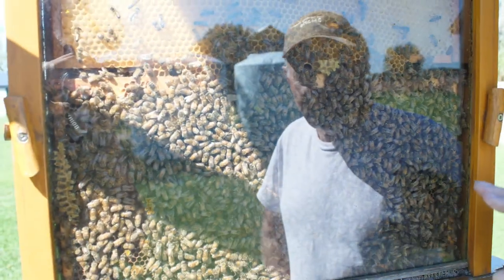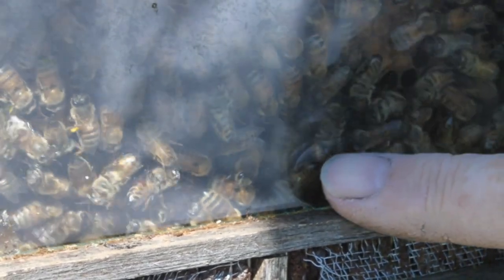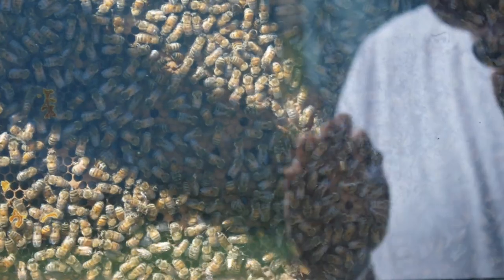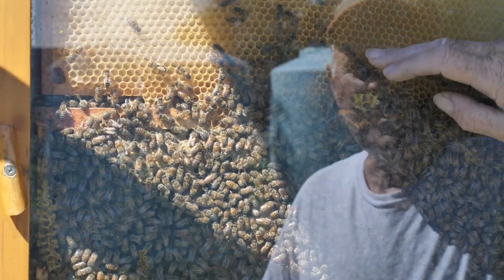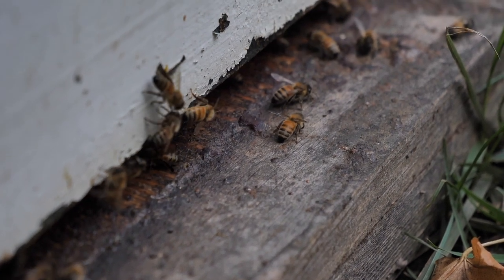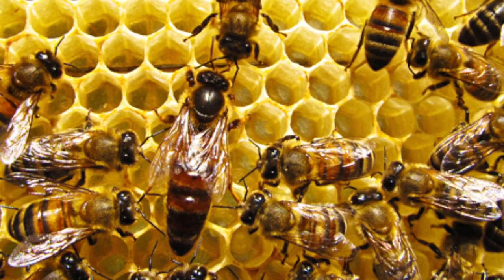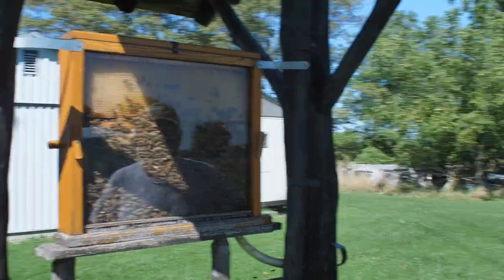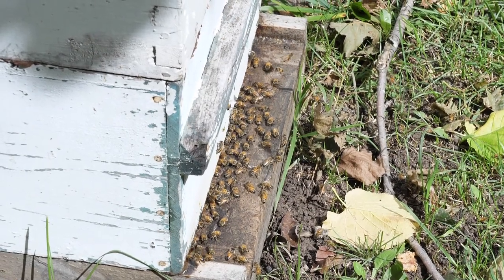What's Buzzing At The MacKenzie Apiary? 🐝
In today's video you will find out if bee's hibernate and stick around to the end to see what happens when there is more than one queen bee. I am at the farm with my brother-in-law Bob and he is giving a tour of the bee observatory. Andy, the grumpy lumberjack is busy sawing Eastern White Cedar.

00:00 Sawing Eastern White Cedar at the sawmill
00:27 Bee Observatory
00:50 Bee waggle dance
1:40 Brood
2:40 MacKenzie Bee Yard
2:54 How do bee's hibernate
3:30 Females do all the work (shocker lol)
3:50 Queen Bee
4:13 There can only be one Queen
4:40 Queens fight to the death

Dragons Breathe is a formula made with food grade safe products, when heat gun is used it reveals a woodburning. I am impressed with the consistent burn.

The LumberMill would love to share how to do woodworking; build projects; woodburn; design; paint; repurpose; trash to treasure and DIY crafts.

While Battling cancer and beating it, you are stripped down to the bare bones of what is important to you. It's not your hair, weight, job, money, or perfection.
It's family, friends, love, kindness, leaving a legacy, being the best version of yourself, treating the world like you want to be treated, living by example and giving back. Love Ya, xoxo Sandy

The DIY Project Reveal Music is

Music used

The Final Cut Pro Transition is